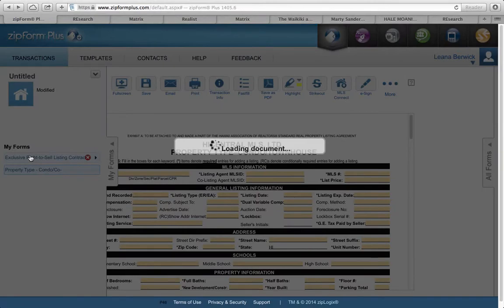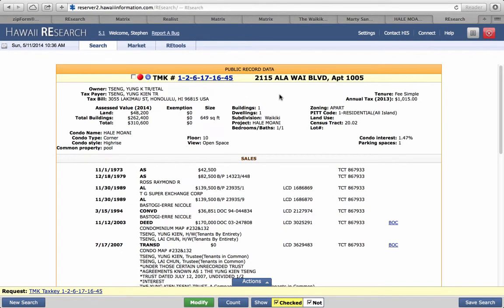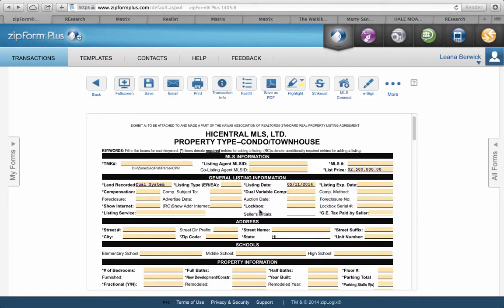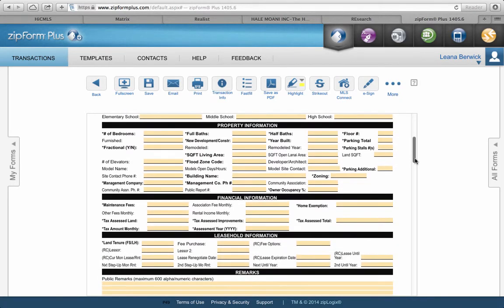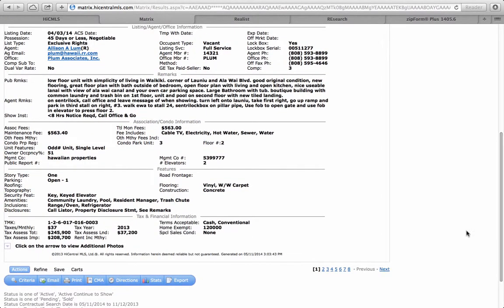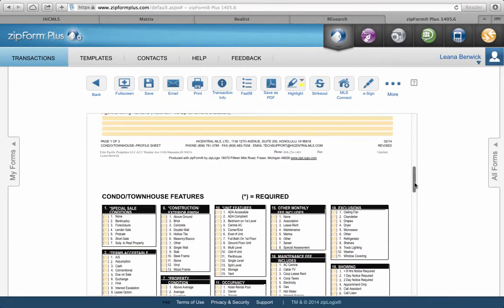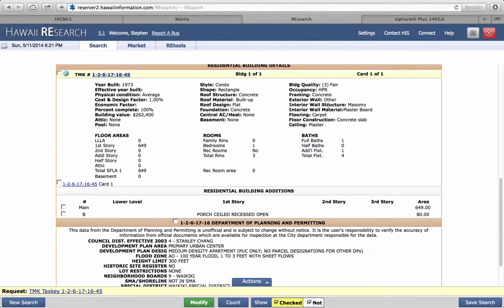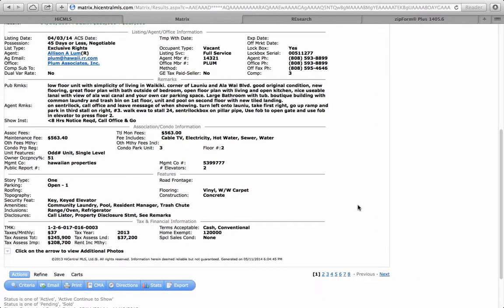MLS Property Type Condo/Townhouse aka Exhibit A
This video covers the MLS input sheet Property Type Condo/Townhouse. This is the form that you use in conjunction with the Exclusive Right to Sell Listing Agreement. We go over all the fields and how to get the information to fill in this form.